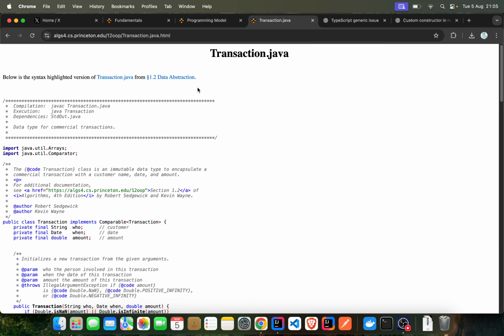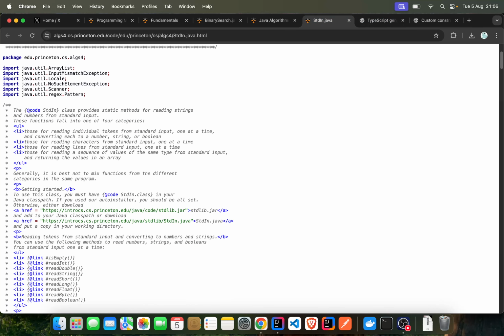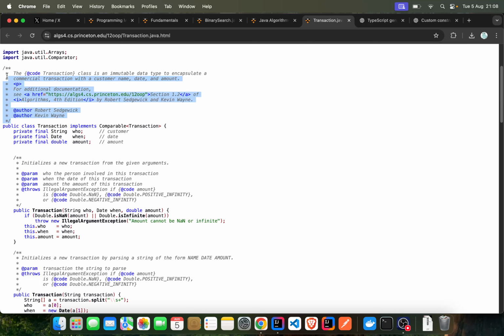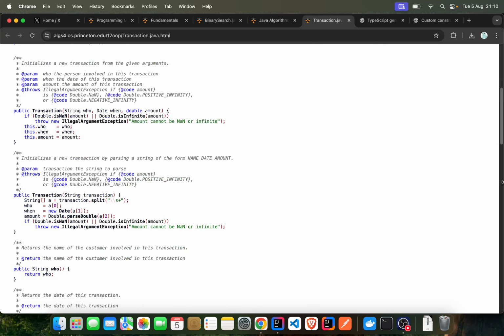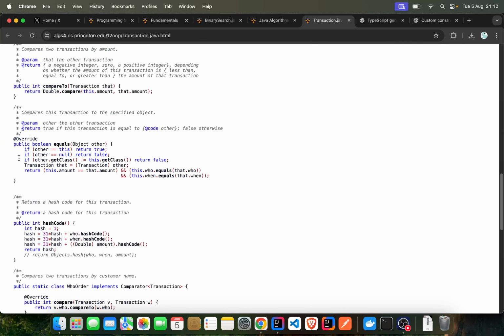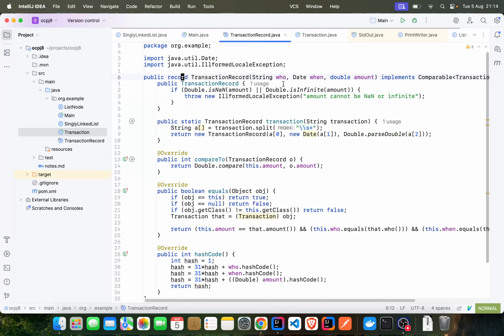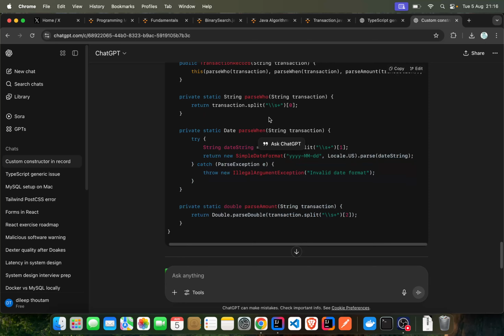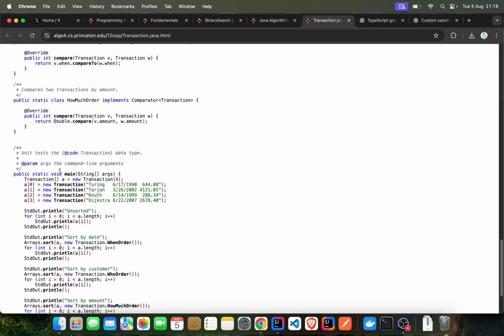Explore what a java record is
In this video I go through how princeton does their algorithms course and how they do it in Java. I'll show the way they write their code. I'll also take an example where an immutable class implementation can be used to learn how useful records are.